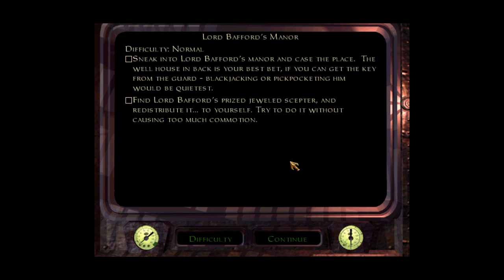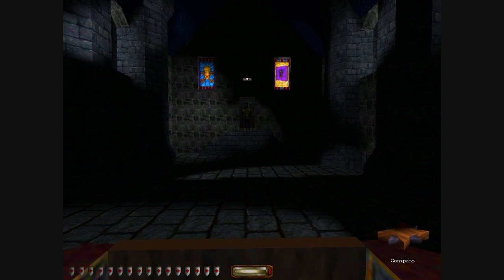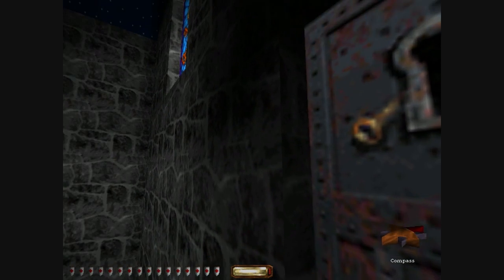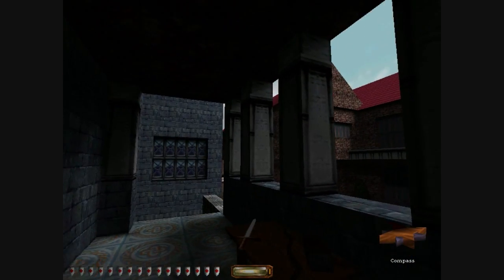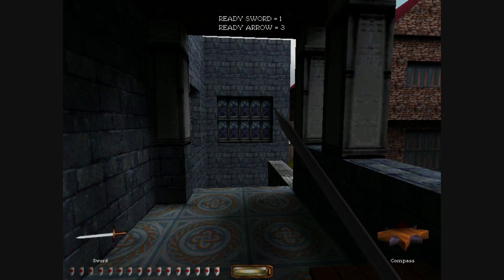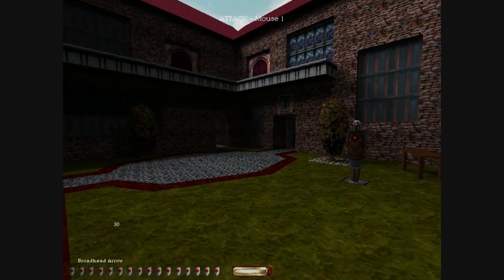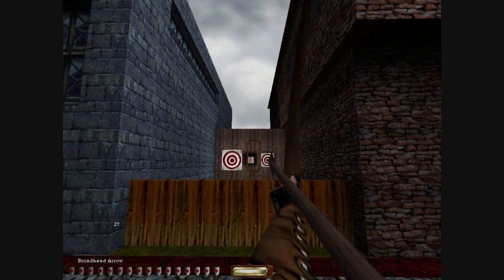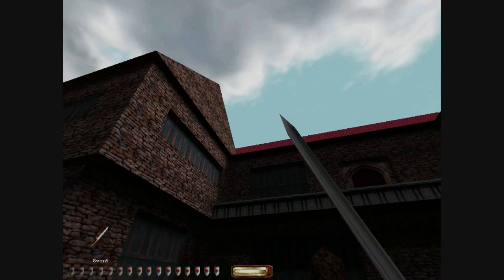Thief Gold gameplay 1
Thief Gold gameplay with some good old stupid commentary! Yet another classic, one of the better classics ever made too! I have to pull off some trickery to record the menus and cut scenes though, so there may be a couple confusing moments here and there.